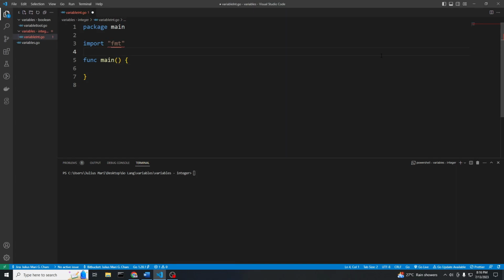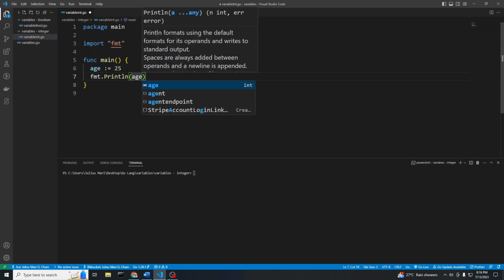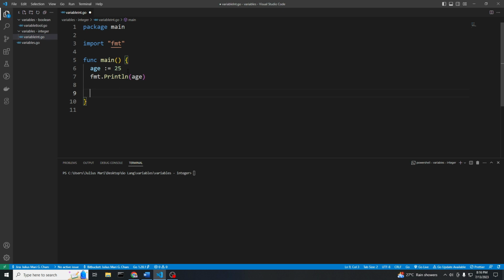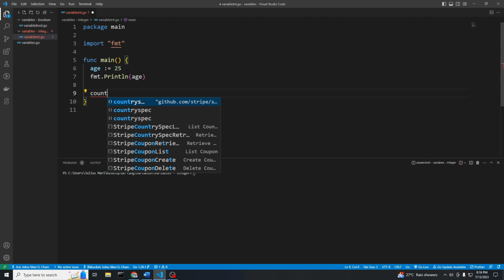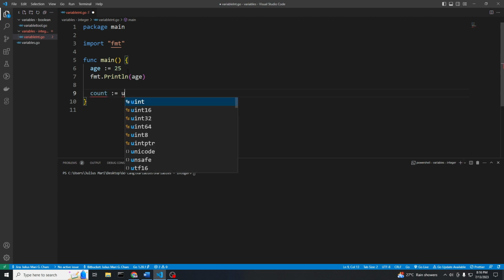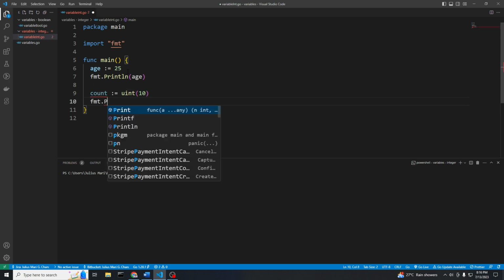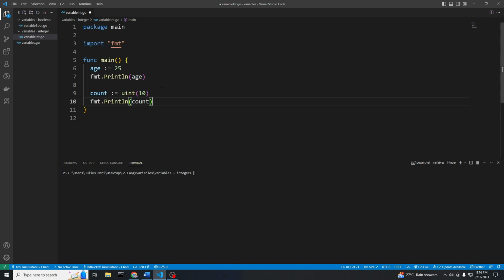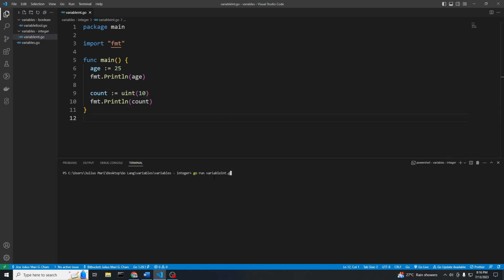Introduction to Go Language : Variable Integer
That's a brief introduction to integers in Go! They allow us to work with whole numbers efficiently. Happy coding!